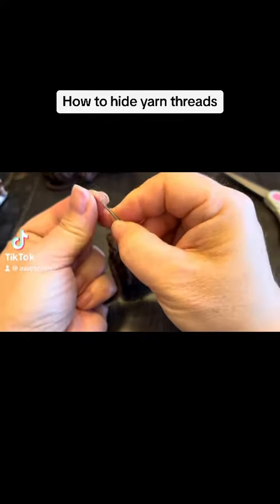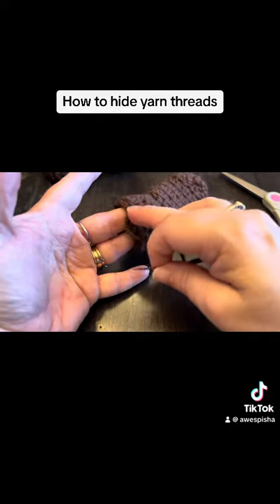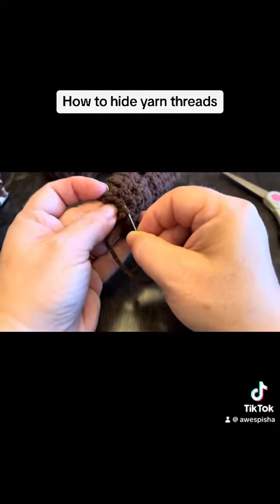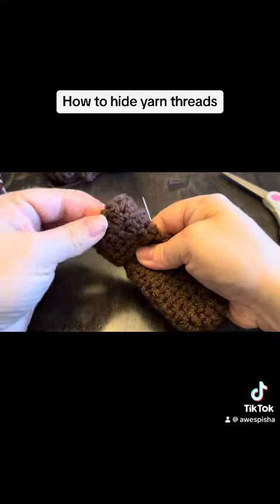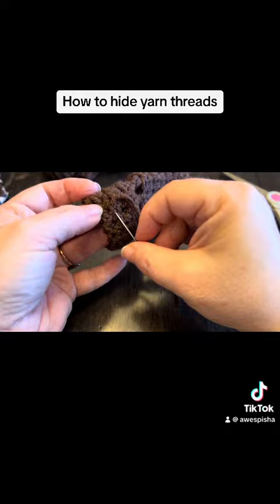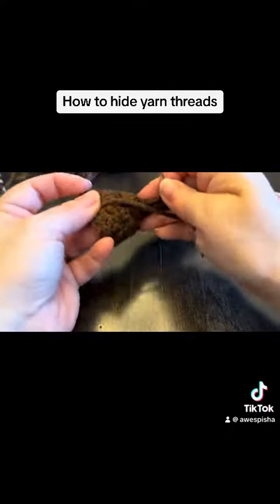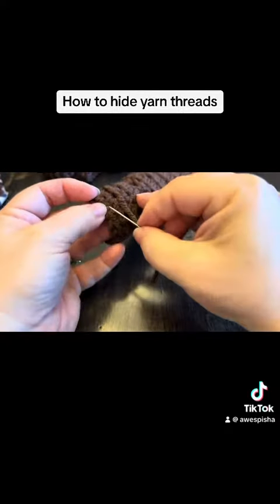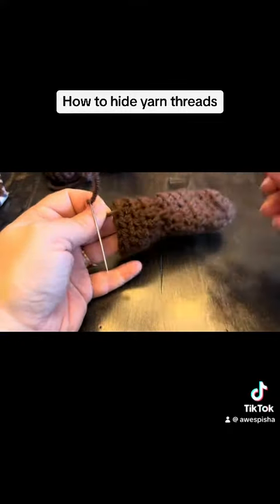Weaving in yarn ends for a crochet project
Todays video is: Weaving in yarn ends for a crochet project